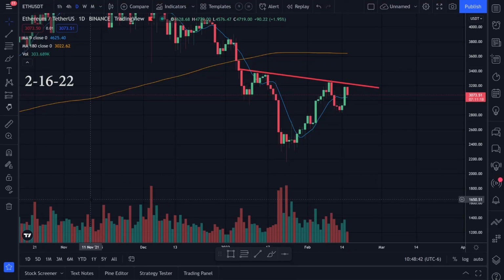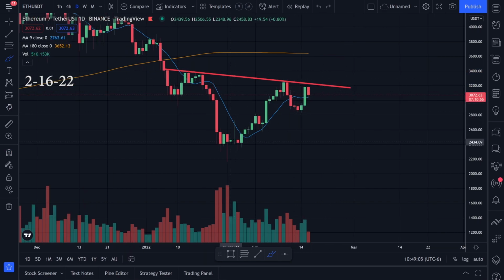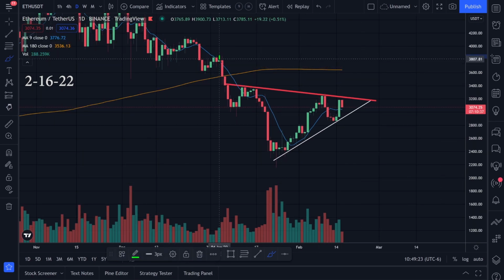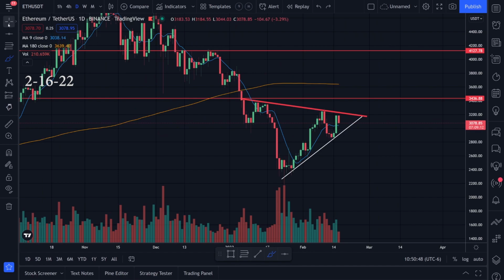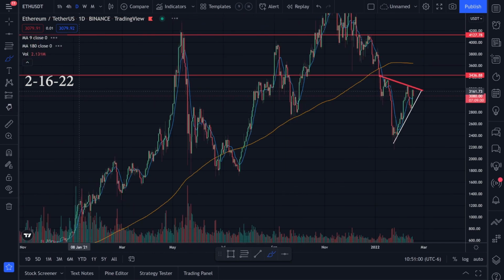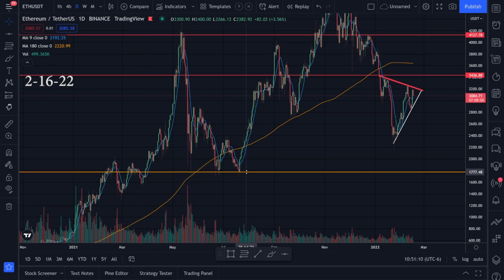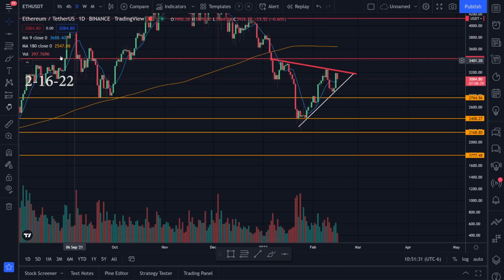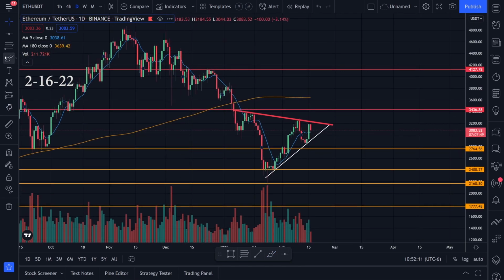Ethereum Lower Highs Higher Lows ETH Technical Analysis Today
Ethereum waiting for a breakout.